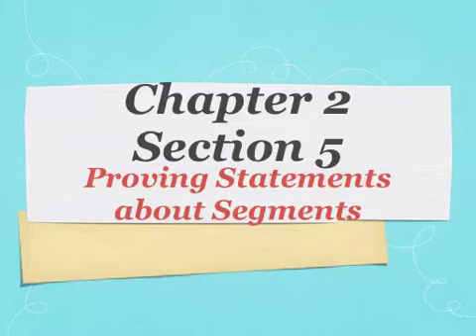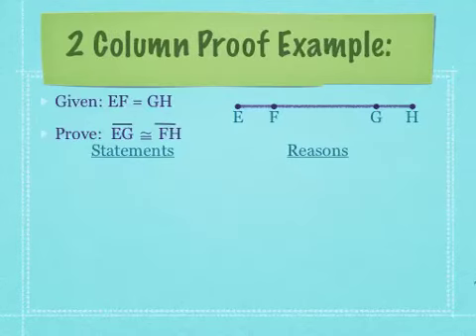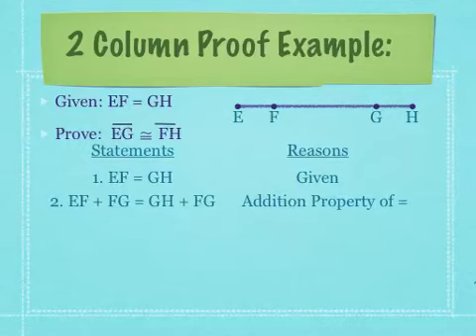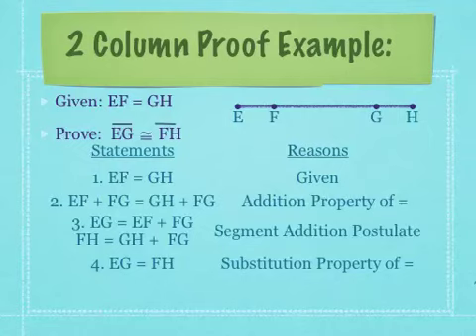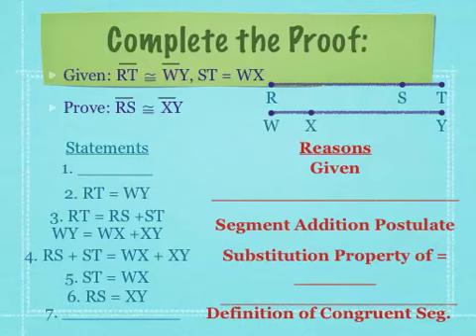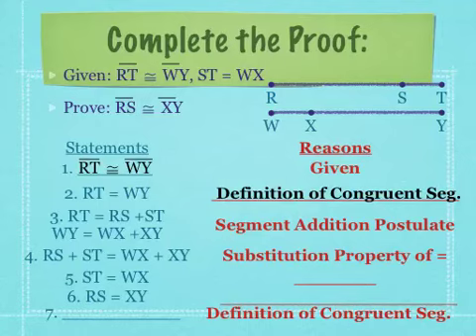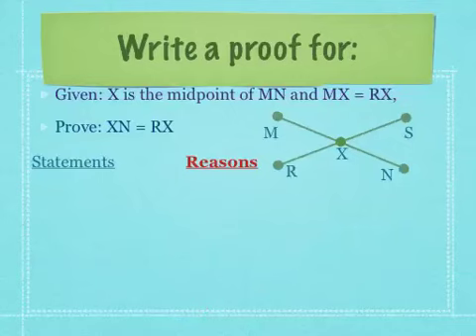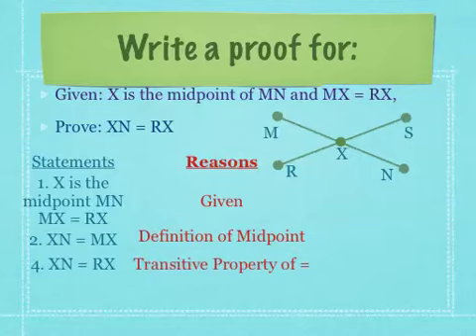Chapter 2 Section 5 - Proving Statements about Segments (Geo)